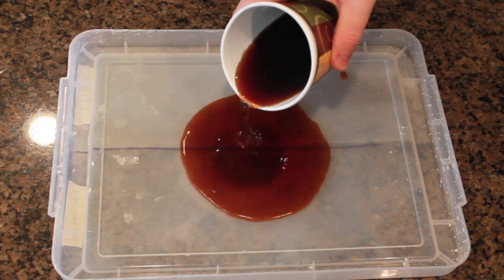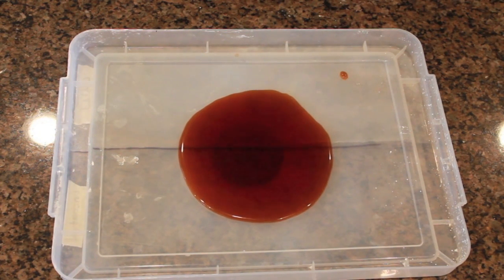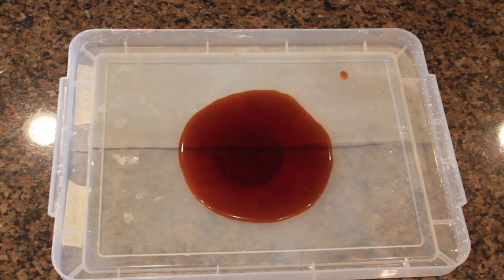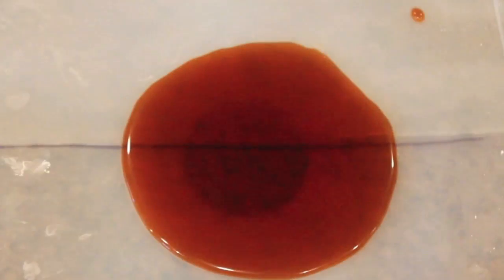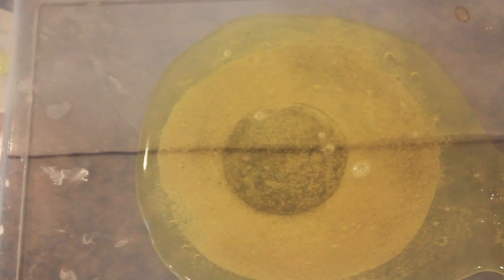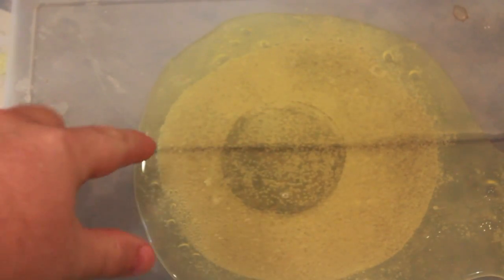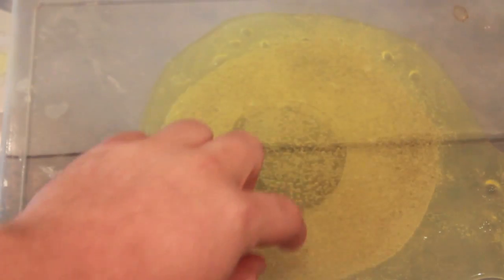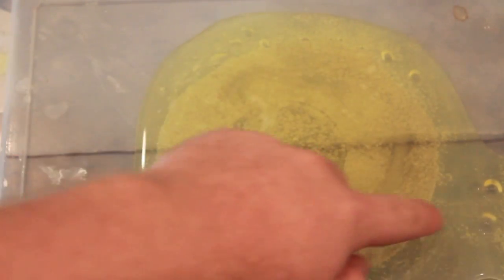Coffee Degrades Neverwet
Coffee when applied to never wet, degrades the top coat. I do no know why coffee does this. Thanks for the suggestion.